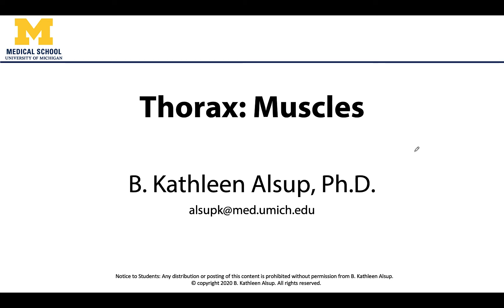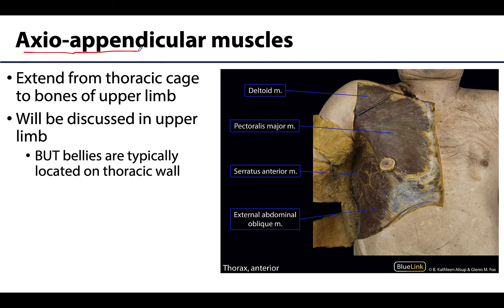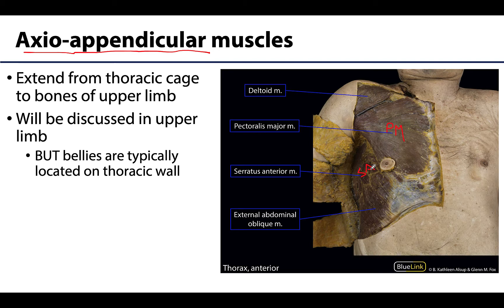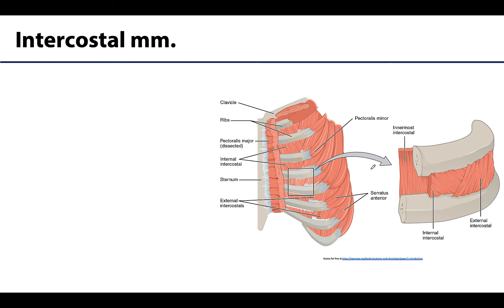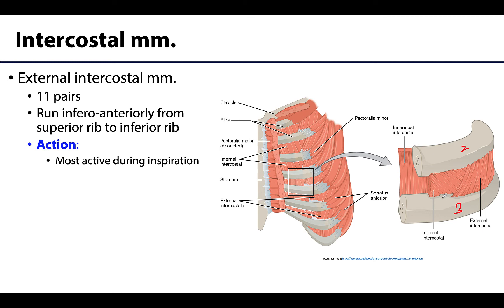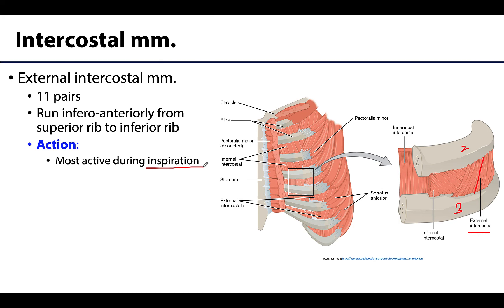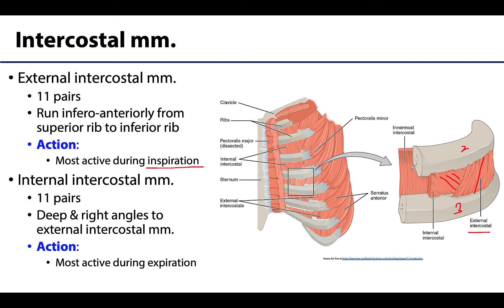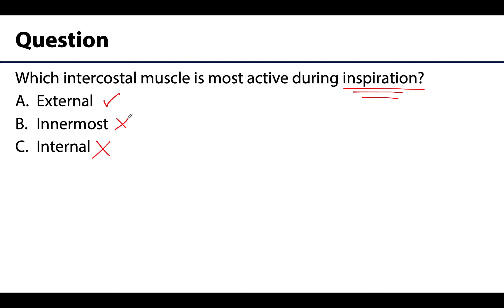MSK Thorax - Muscles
Dr. Kathleen Alsup discusses the muscles of the thorax in relation to the lectures for the ANAT 403 course at the University of Michigan.